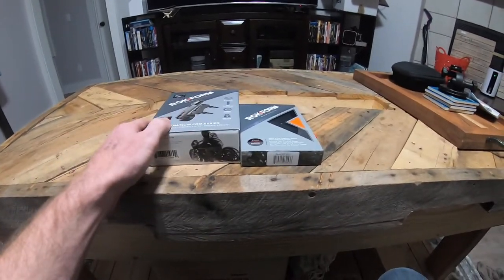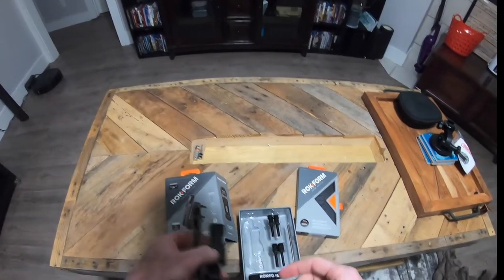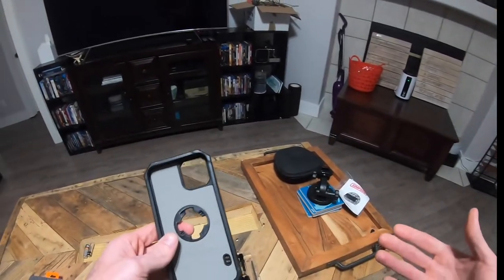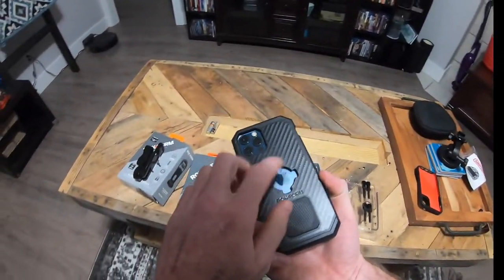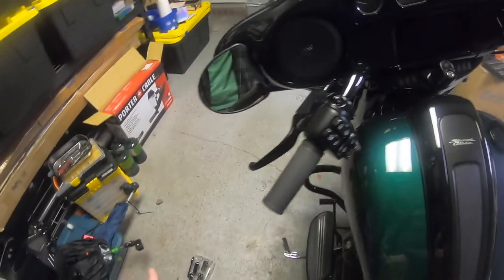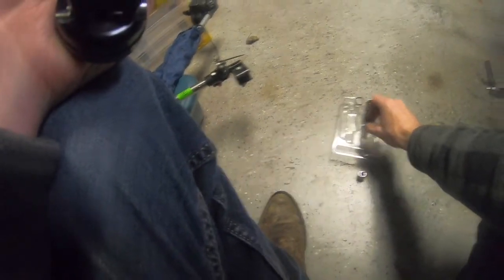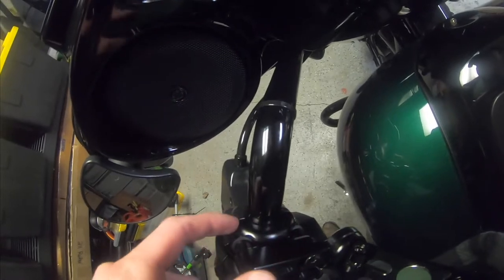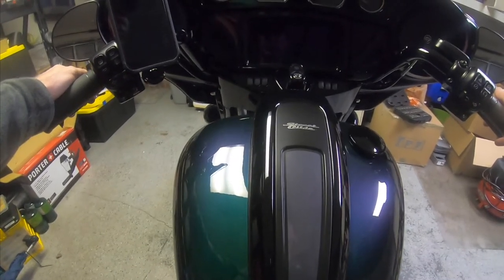ROKFORM Perch Mount Cell Phone Holder Unboxing and Install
In this video I install the ROKFORM perch mount cell phone holder on the 2021 Street Glide Special.